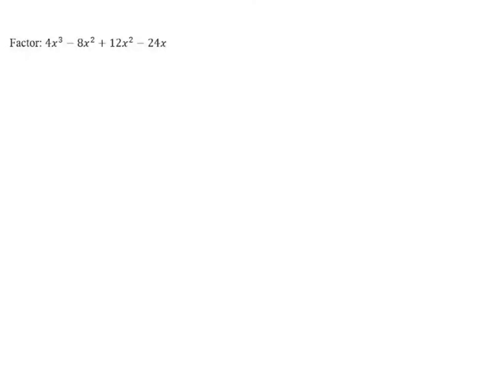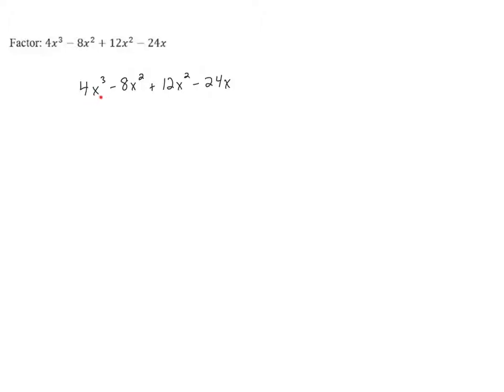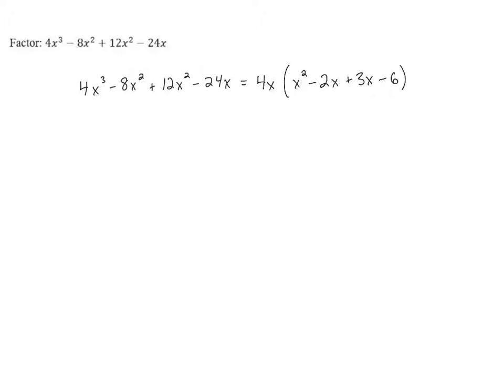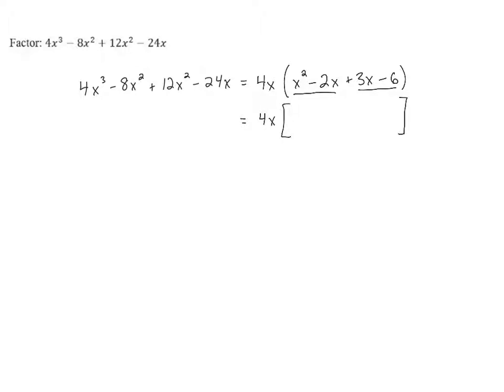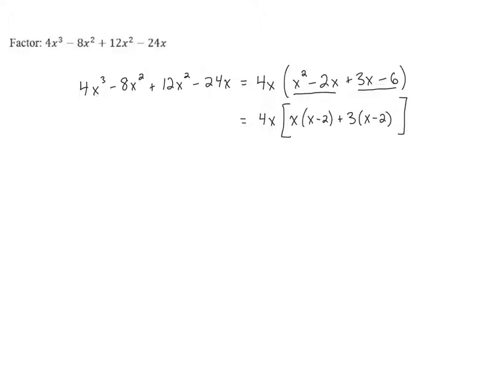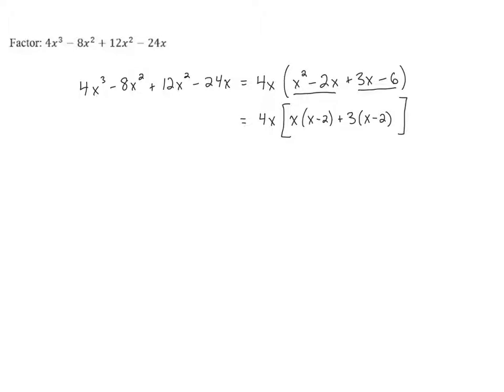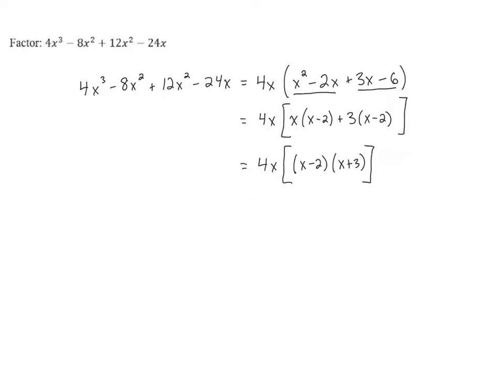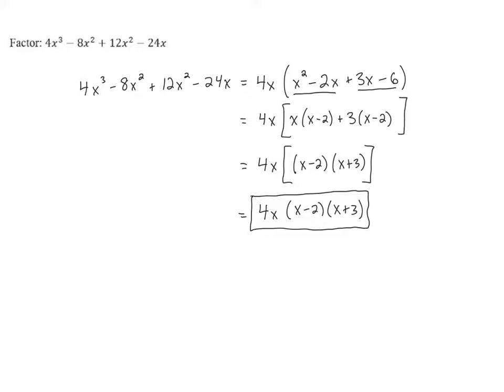Factoring by Grouping - Problem 8